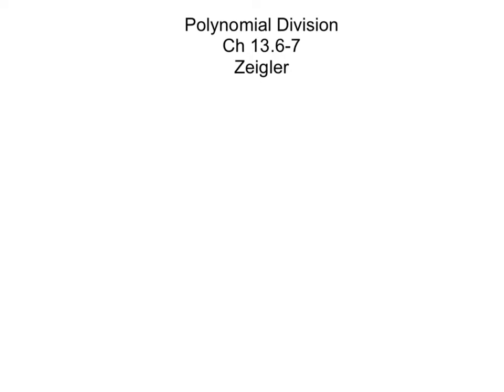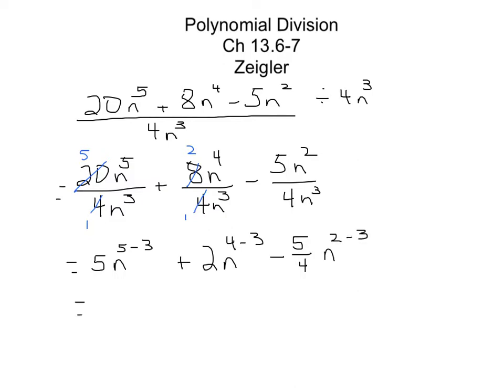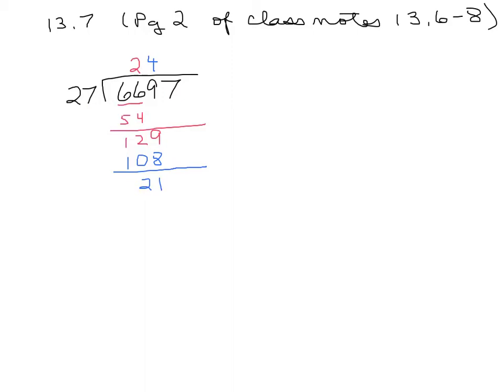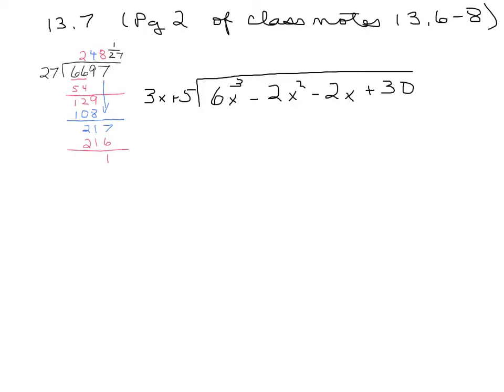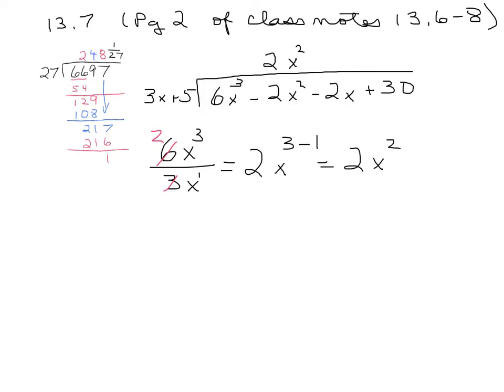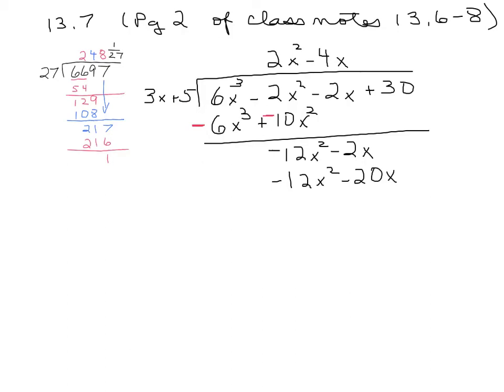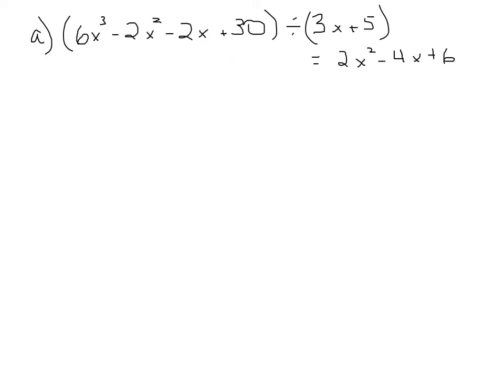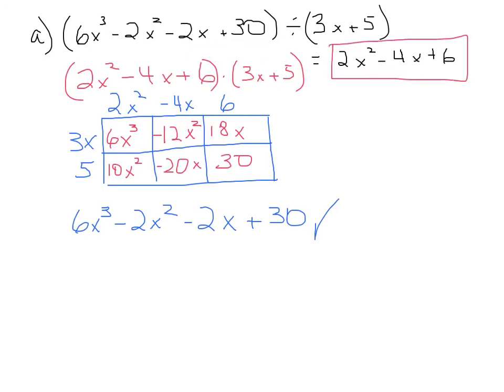Polynomial Division Lesson Pt 1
Zeigler